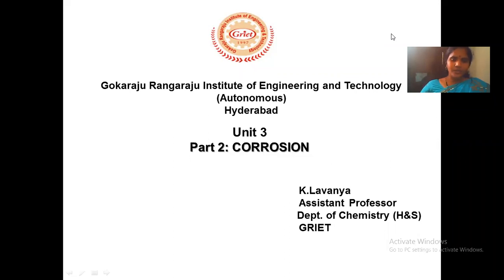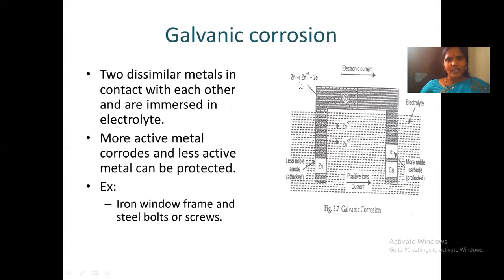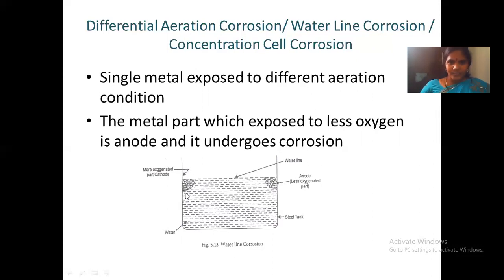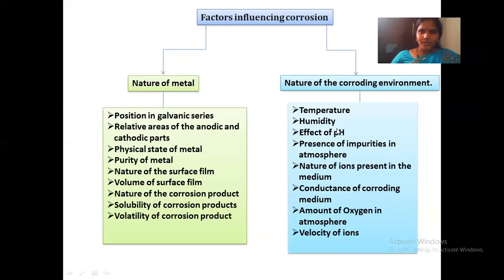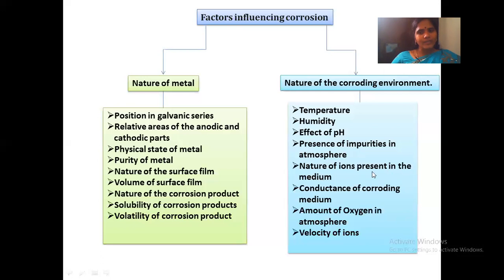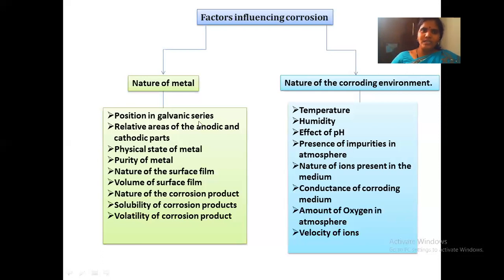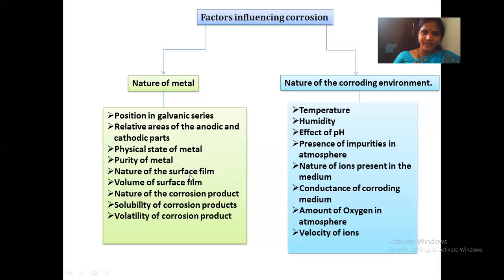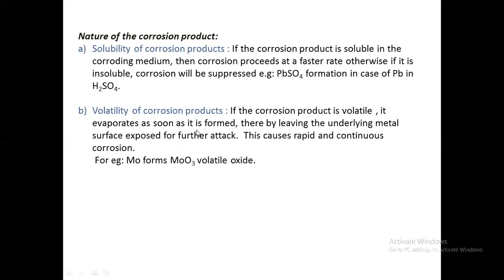Types of corrosion, Factors affecting Corrosion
Galvanic, pitting, differential aeration corrosion, metallic factors and environmental factors